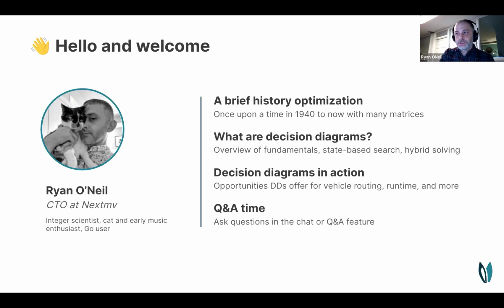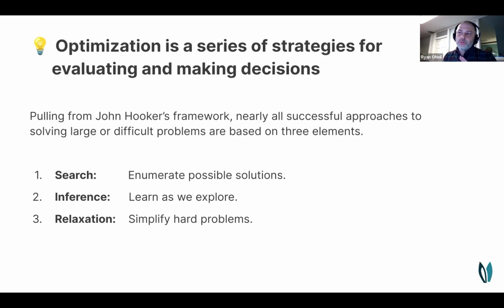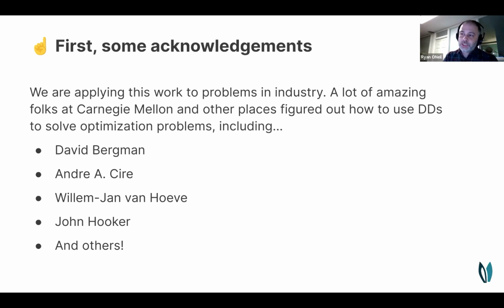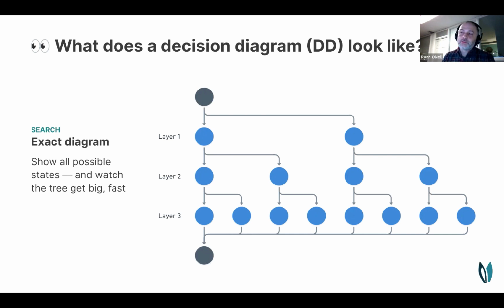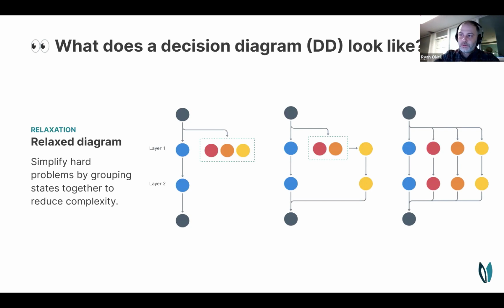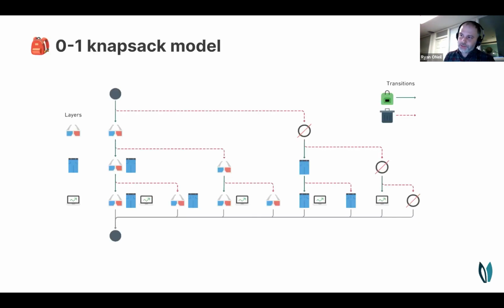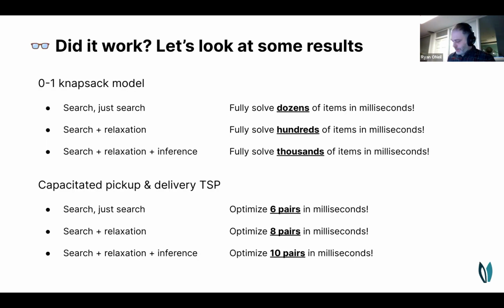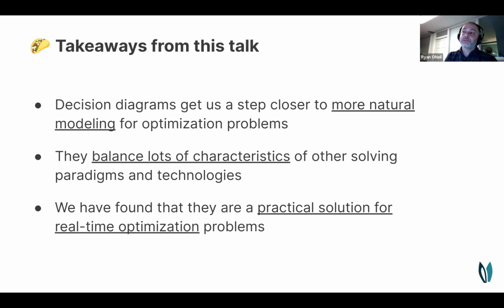What are decision diagrams? How are they used to model and solve optimization problems?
What if you didn’t have to use a matrix to solve your vehicle routing problem (VRP)? What would you do? Decision diagrams are a burgeoning technique gaining attention for solving commercial optimization problems. With Nextmv, we expose this solving paradigm via a state-based search to find solutions more quickly, model problems more flexibly, and foster understanding across users more easily.